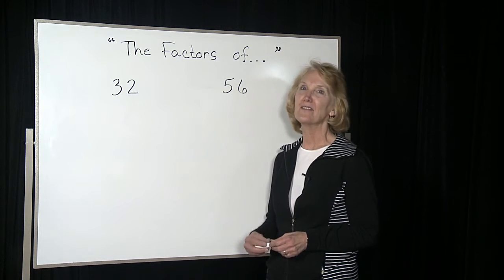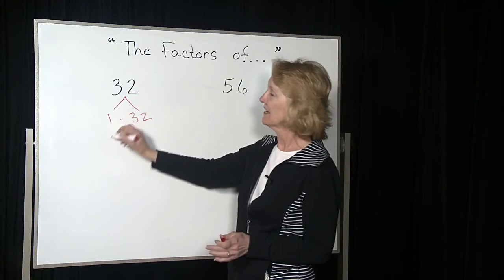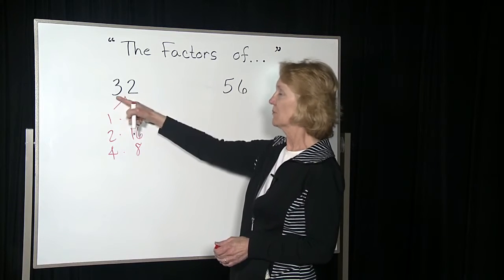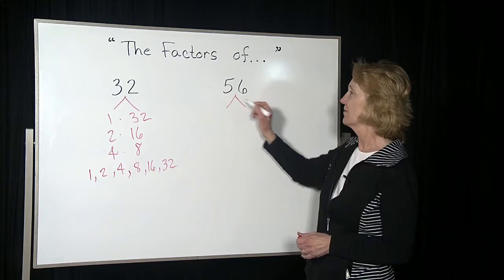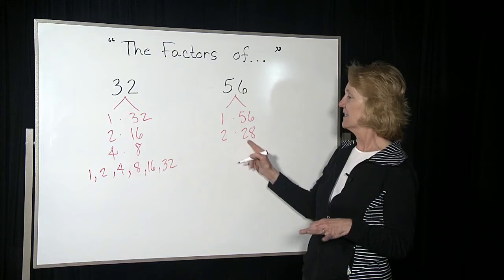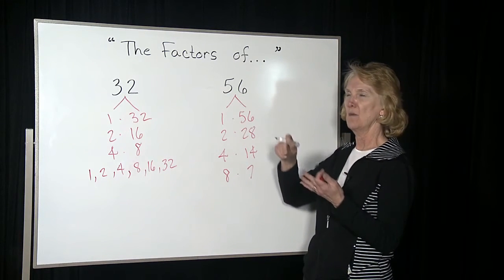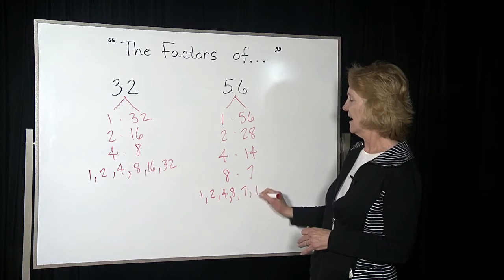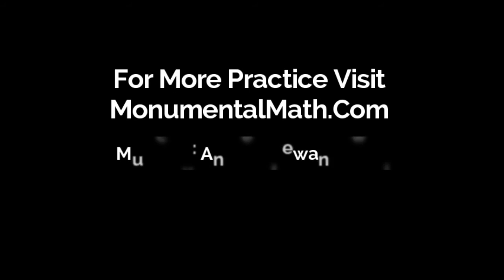The Factors of ... Set 4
Listing Factors of a Number